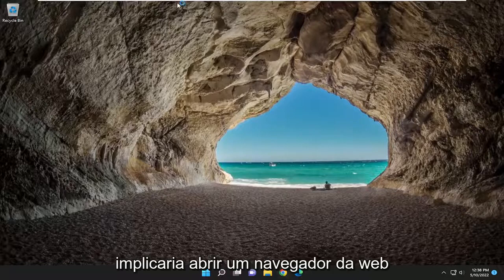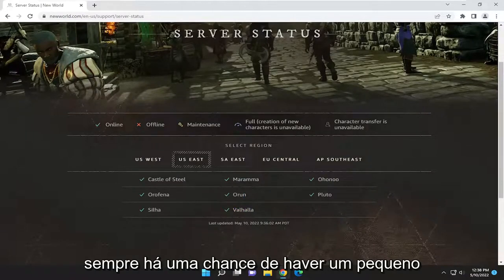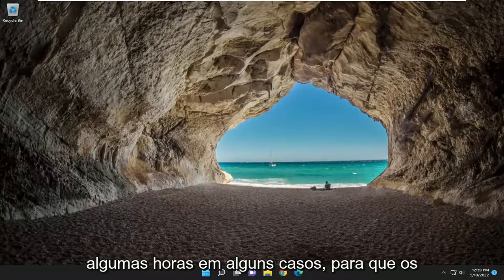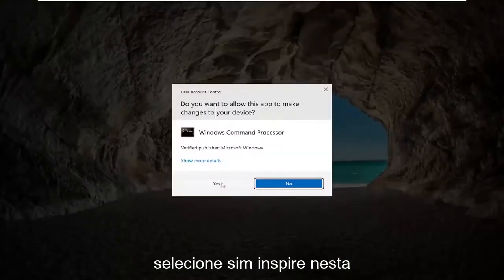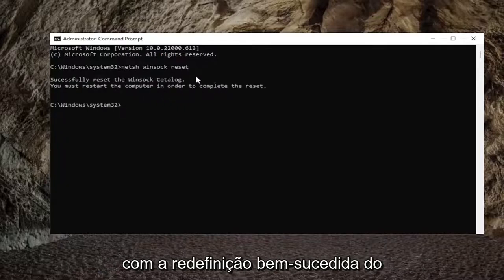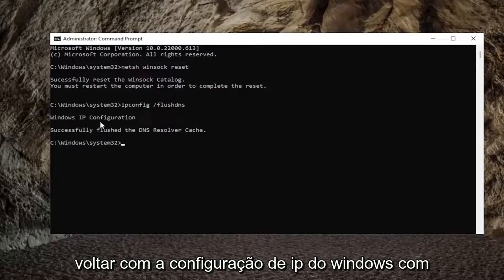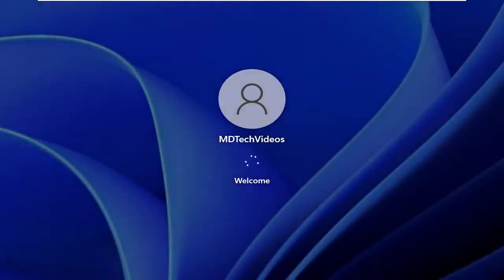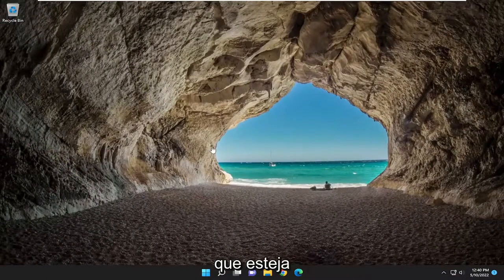Corrigir erros de conexão do New World no Windows 11/10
Corrigir erros de conexão do novo mundo no Windows 11/10 [Tutorial]

New World é um ótimo jogo, mas muitos usuários estão vendo um erro de conexão. Existem diferentes tipos de erros de conexão, como não autorizado a continuar jogando, tempo esgotado enquanto esperava o servidor gerar o jogador, não foi possível estabelecer conexão com o servidor etc. para corrigir todos e quaisquer erros de conexão do Novo Mundo.

Problemas abordados neste tutorial:
erros de conexão do novo mundo
novos problemas de conexão do mundo
status de erro de conexão do novo mundo 120
erro de conexão do novo mundo falhou ao configurar
o login de erro de conexão do novo mundo expirou
erro de conexão do novo mundo 120
novo erro de conexão mundial versão de arquivo desconhecida
lista de erros de tradução do novo mundo
erro de conexão do novo mundo login bloqueado

Muitos usuários relataram os erros de conexão do Novo Mundo no Windows. Existem diferentes tipos de erros de conexão que eles enfrentaram, como; não sendo autorizado a continuar jogando, Tempo esgotado enquanto espera o servidor gerar o jogador, Não é possível conectar-se ao servidor, etc. Neste tutorial, discutiremos todas as soluções possíveis para corrigir os erros de conexão do novo mundo no Windows.